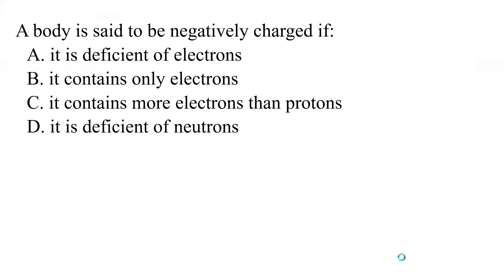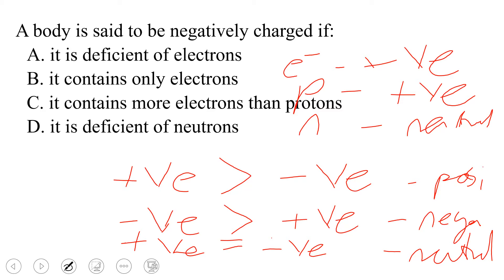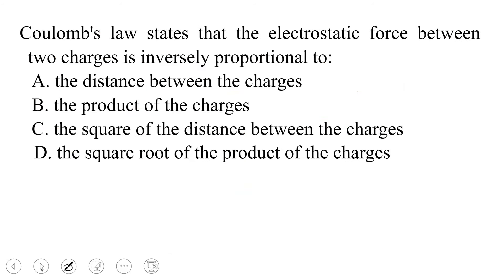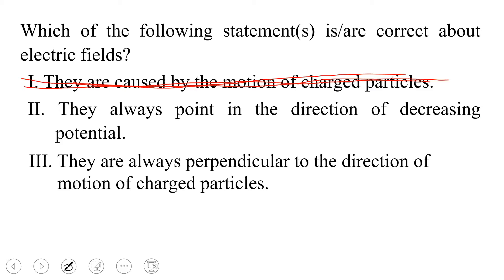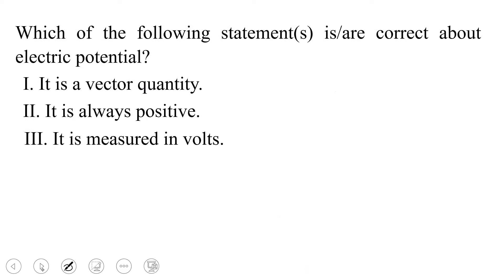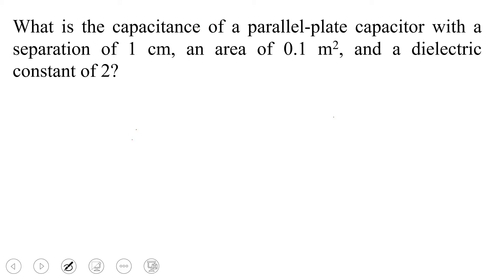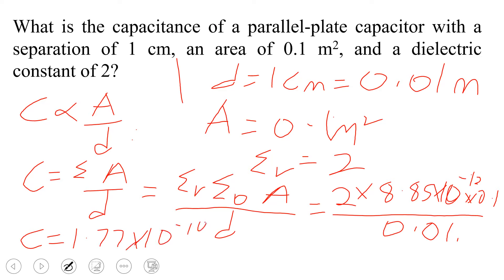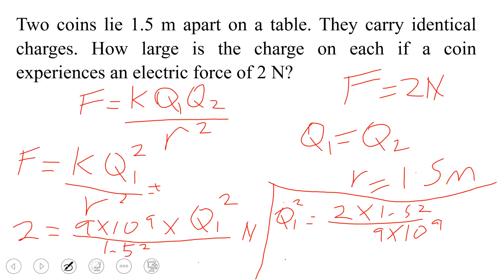Revision on some concepts of electricity and magnetism